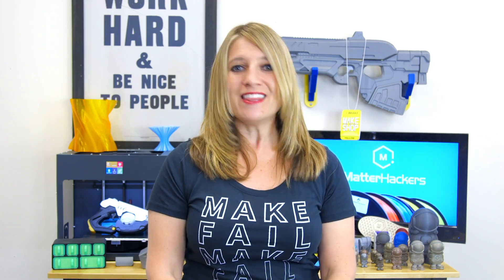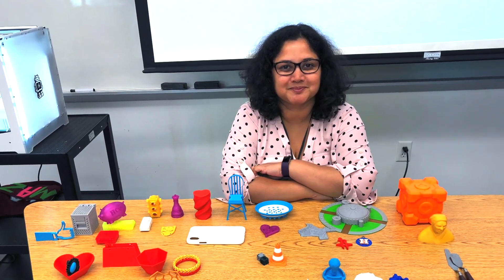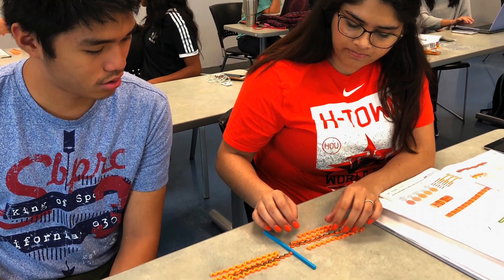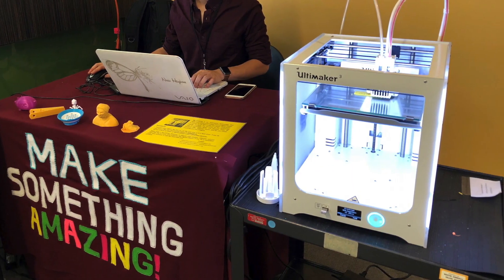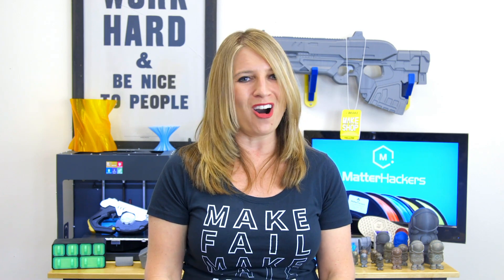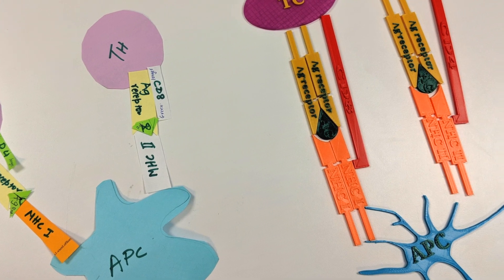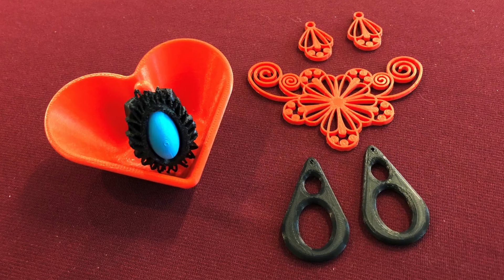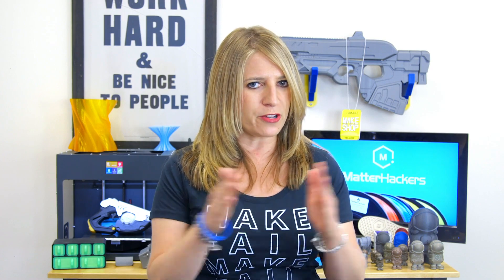MatterHackers Minute // 3D Printing Innovations in Education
Public Services Librarian from Houston Community College, Rumela Bose, has picked up the torch of demonstrating how 3D printing can expand into various disciplines within her institution. Learn more about her and their 3D printing program with Mara!